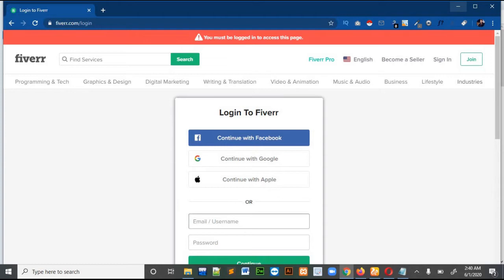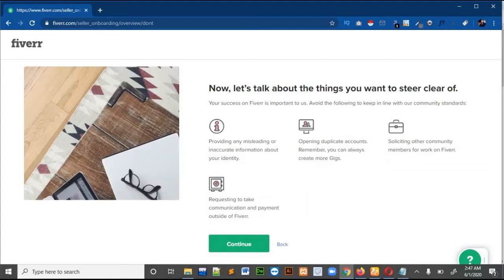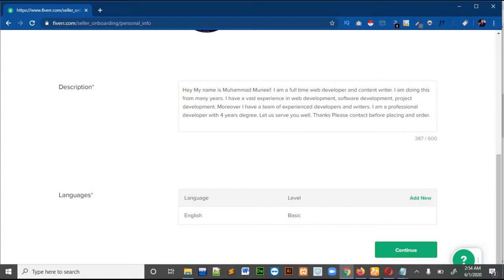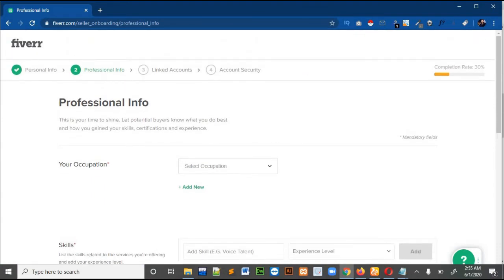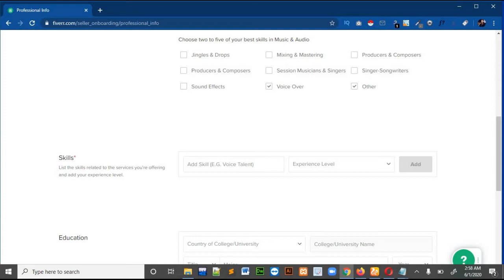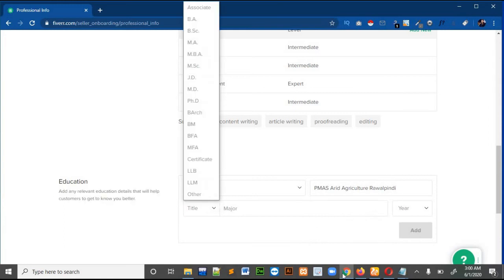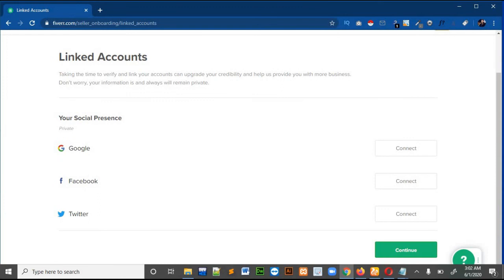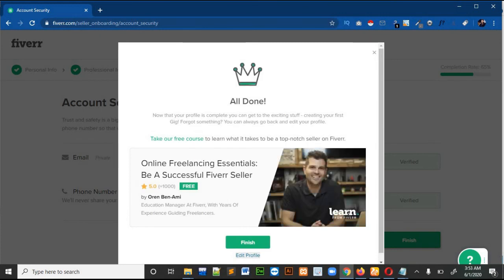How to create new Account on Fiver | 2020 | How to make Seller Account on Fiver | Make money online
hello Everyone,
This video is about the introduction of free lancing and how to create profile on fiver example. If you want to see the source code you can check my website where everything is available.

How to create Account on Fiver | 2020 | How to make Seller Account on Fiver